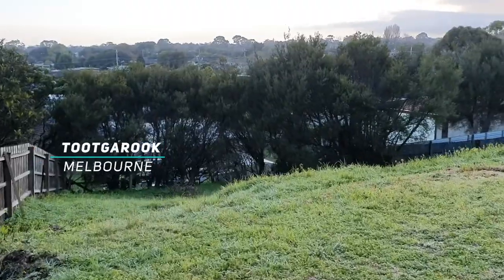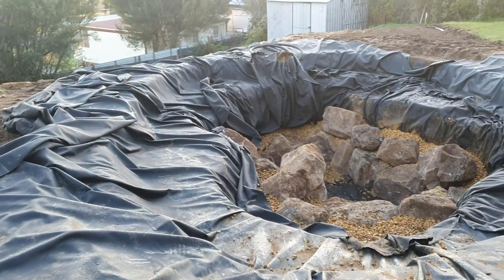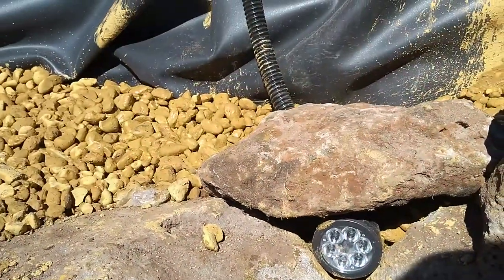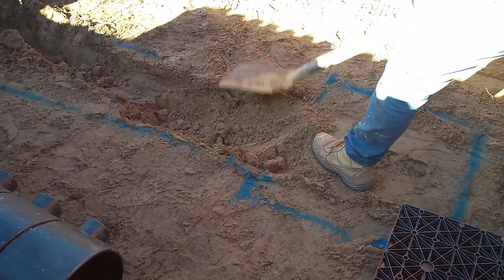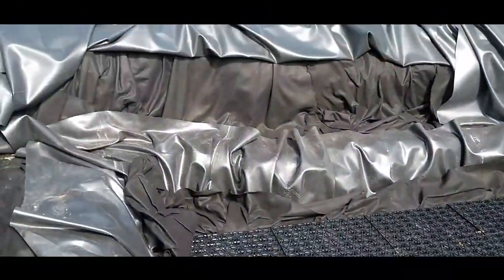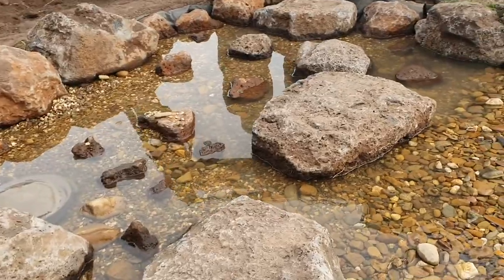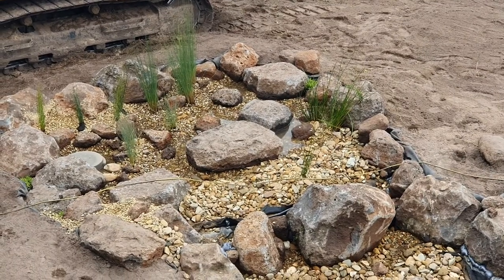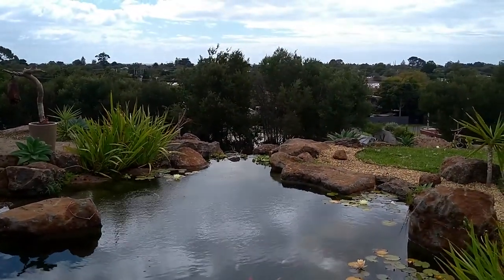Malaysia Pond 2.0 - Recreation Swim Pond Build Australia 2019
Getting certified as a Aquascape Contractor took me to Melbourne, Australia for my hands-on training with Ben of Ben Harris Gardens. Kindly arranged by Patrick Handley of Aquascape Australia, it was a whirlwind tour of visiting ponds, water gardens and back to back installs for 3 Aquascape Ecosystem Ponds in 3 plus weeks.

This Recreation Swim Pond took 10 days to install and it was the last project of my time there. Please excuse my lack of footage in it as I didn't know then about A rolls, B rolls, panning and such.